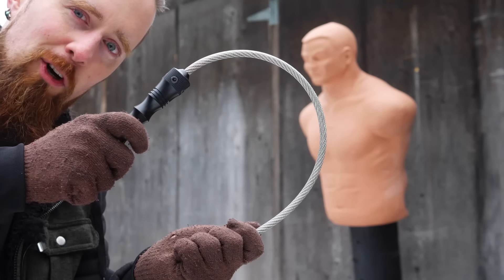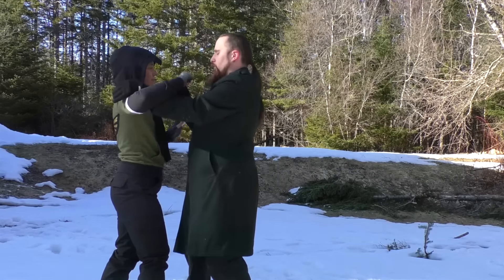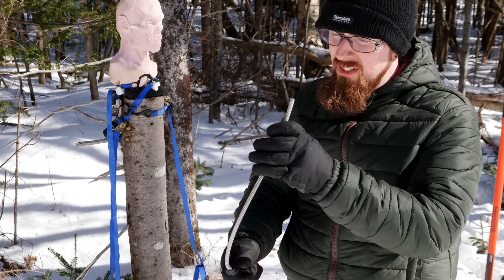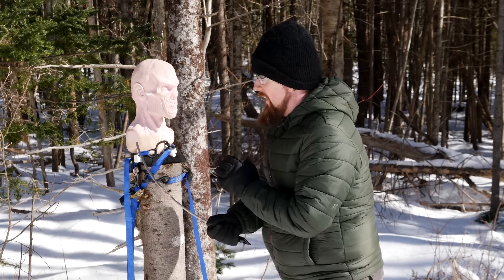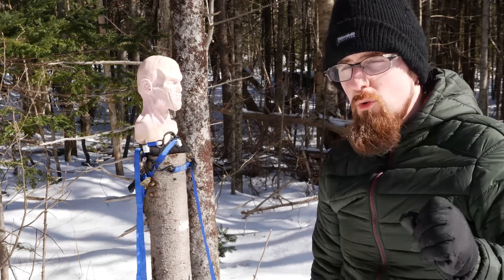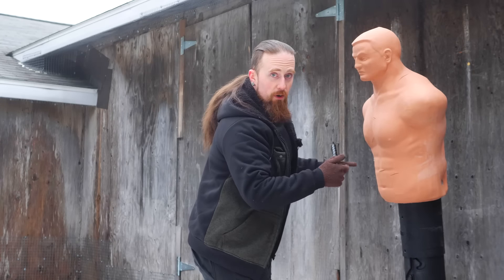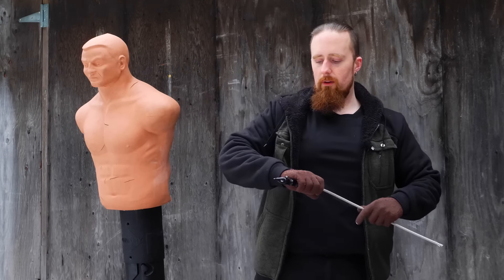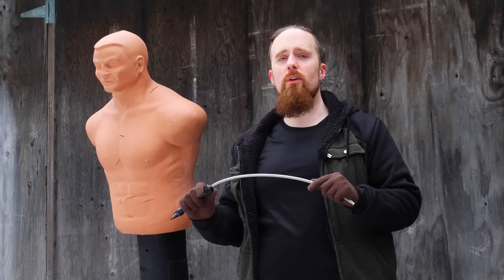The Stinger Whip - A Self-Defense Tool for Sadists?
How do you test a thing like this? Well... *insert Whip it Good meme*

Definitely an deterrent and pain compliance tool, with more serious options as well. It's a good, effective design, although it has some drawbacks too. I'll give you my full opinion in the review.

*** Music ***

Outro:
"Highland Storm" by The Slanted Room Records